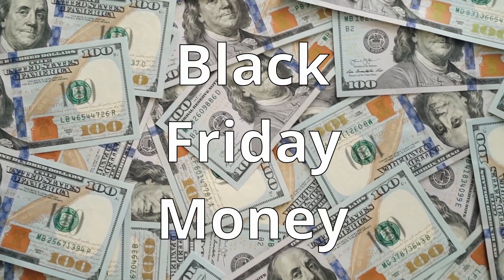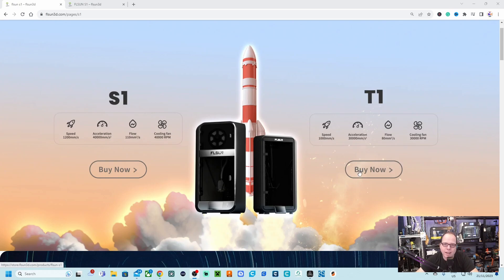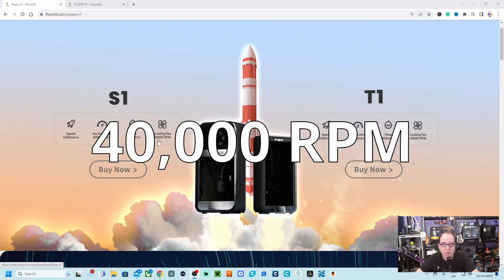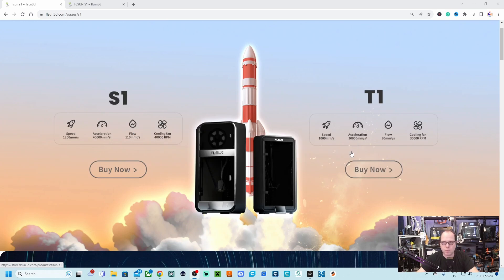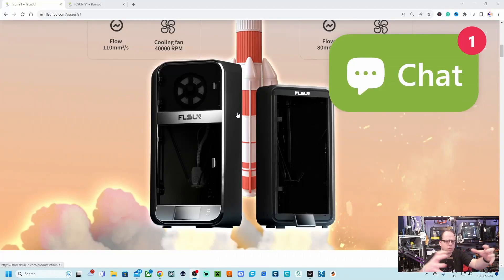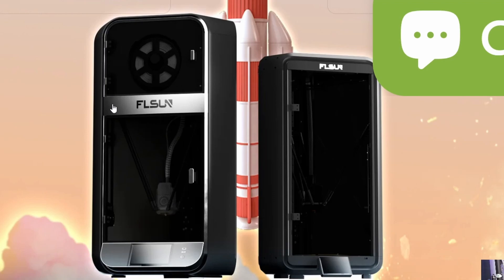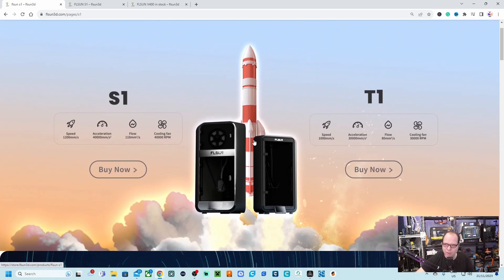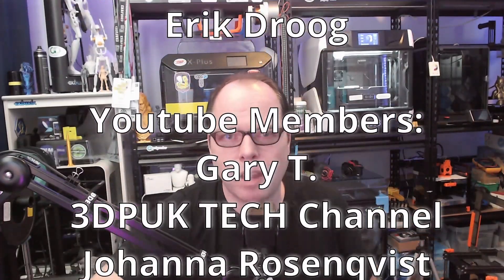Before the big reveal - FLSUN S1 and T1 Delta 3D Printers - Z3DP Reacts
Before the 2 brand new printers from FLsun are going to be revealed, I will be checking out their latest Delta 3D Printer, FLsun S1, and T1 3D printers.
In this video, I'll be checking out the website from FLsun to find more information about the FLsun S1 and T1 and provide my thoughts and ideas about these new printers.

The Z3DP Reacts videos are videos where I'll be informing the viewers about brand new 3D Printers that are going to be released by these companies and providing my thoughts and reactions about them.